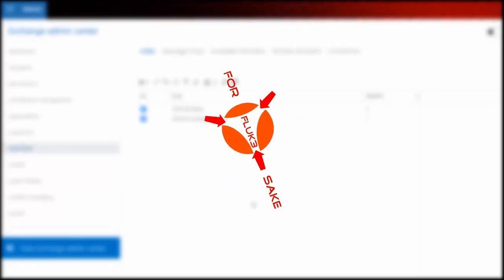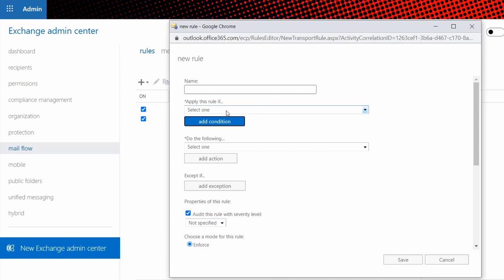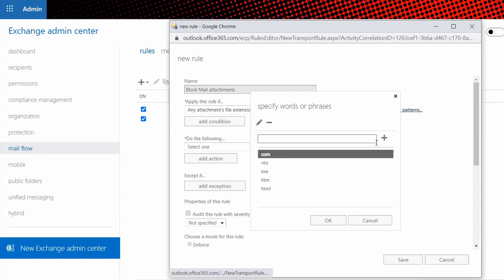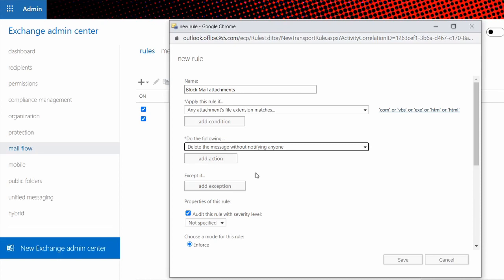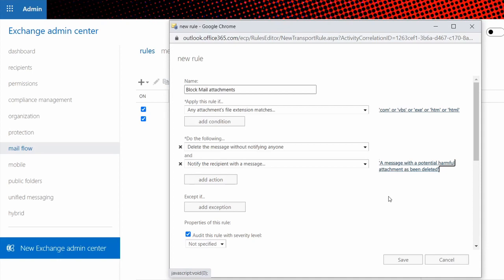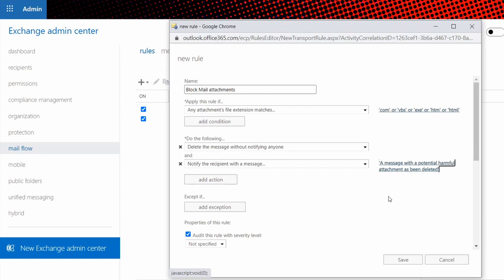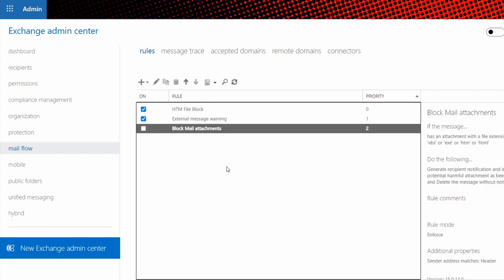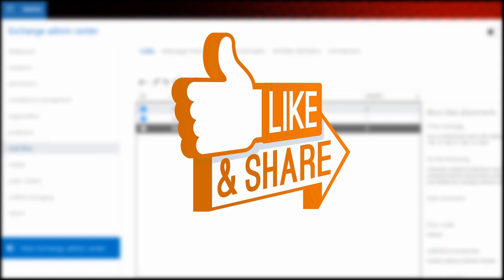Boost Email Security with Attachment Blocking in Microsoft Office 365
Learn how to use Microsoft Office 365 to block specific email attachments for increased security. In this tutorial, we'll show you how to set up attachment-blocking policies and manage them effectively to keep your organization's data safe.

Artist: ImJohne
Title: Block